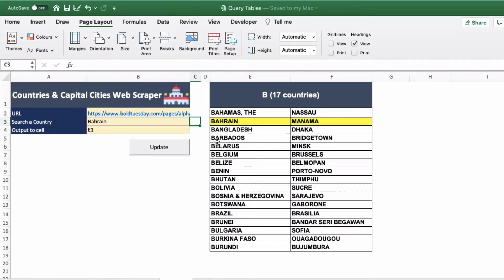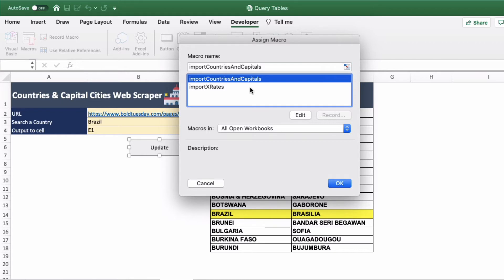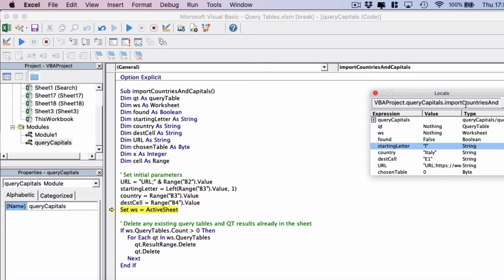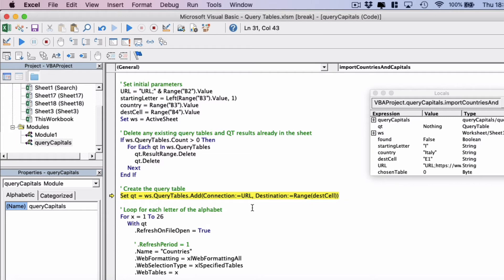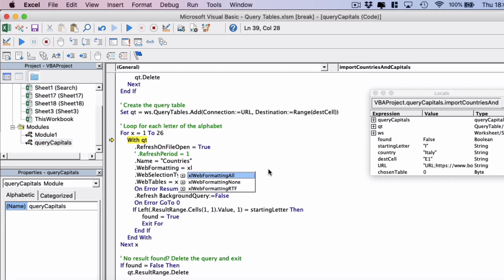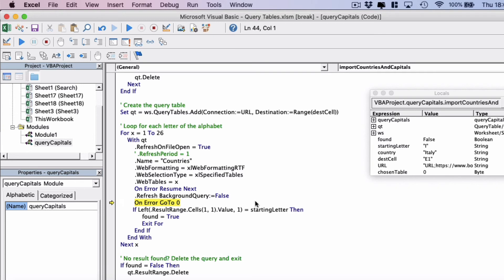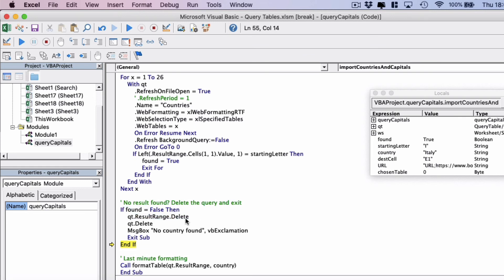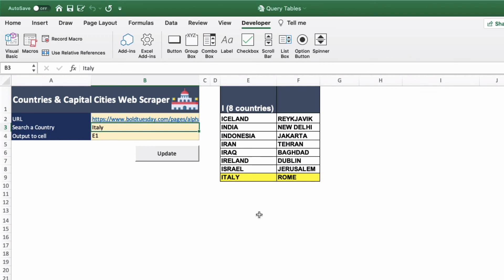Scrape Web Pages with Excel VBA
How to scrape a web page using Excel VBA. We scrape a countries and capitals website with many tables, find the table we want, import the data and highlight the result!